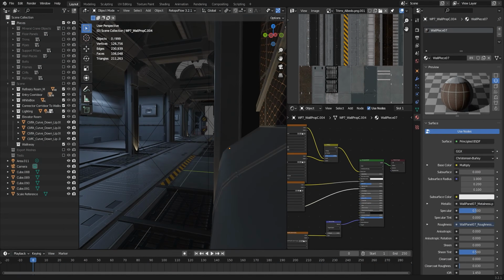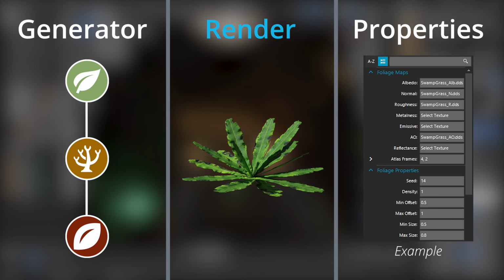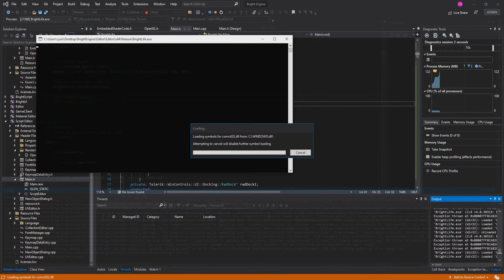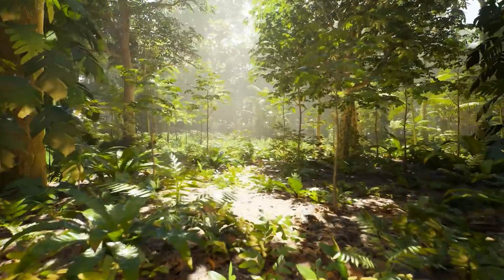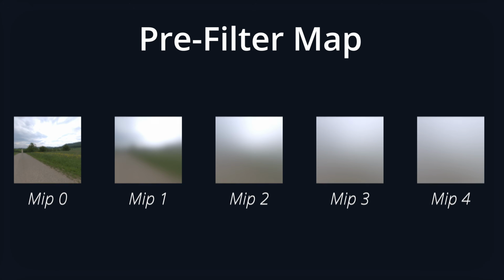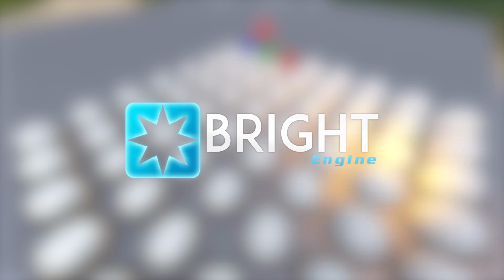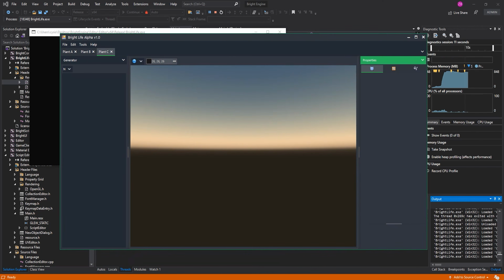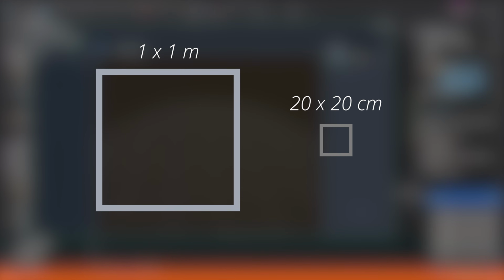Demystifying UI, OpenGL & PBR Pipelines | Indie Devlog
Indie devlog series following the development of Bright Life - a new 3D flora generator tool for indie game developers. The goal is to rebuild The Game Creator's PlantLife to modern standards to serve as a viable alternative to SpeedTree and Plant Factory.

In this update, the groundwork is set. A basic user interface is put in place, OpenGL is integrated, and the core of the PBR rendering pipeline is established.

Chapters:
0:00 Building the UI
0:42 Interface Design
1:30 Integrating OpenGL
1:58 Building A PBR Pipeline
3:29 Creating The Camera System
3:55 Finishing Up The 3D Viewport
4:08 Tidying Up the UI
4:30 Outro